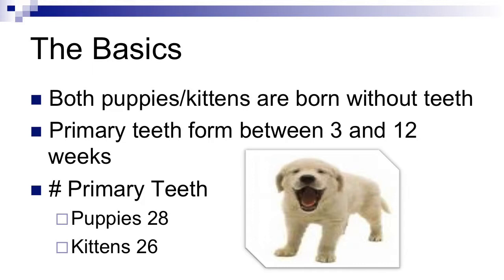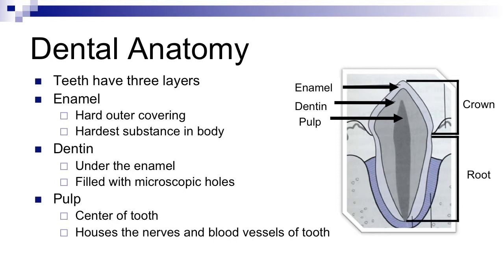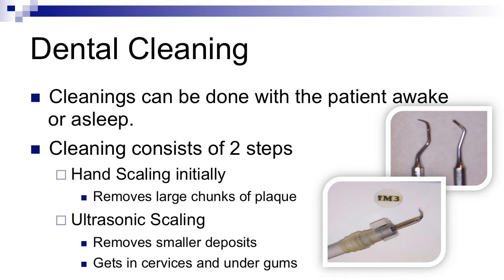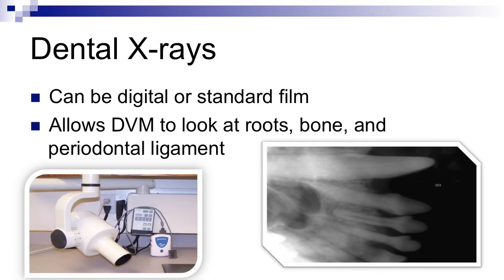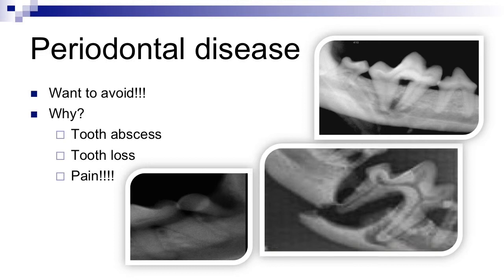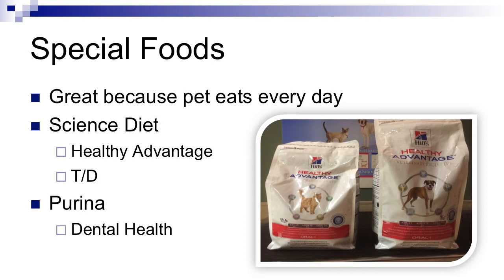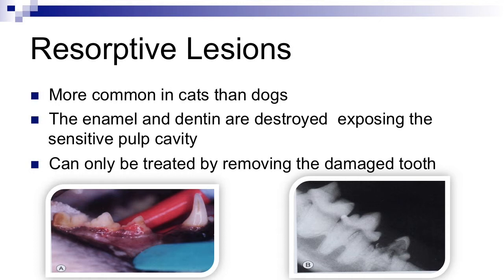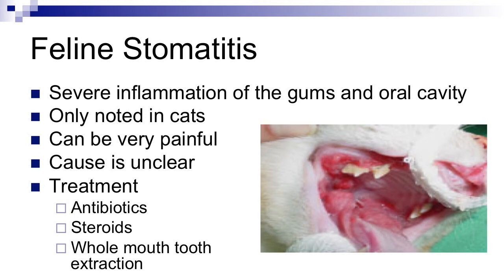Dental Health for Pet Owners